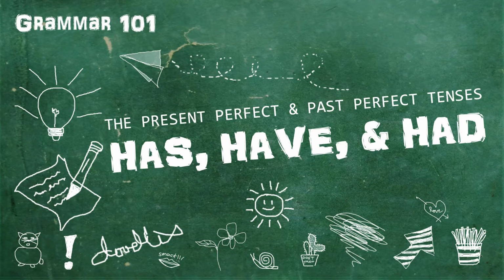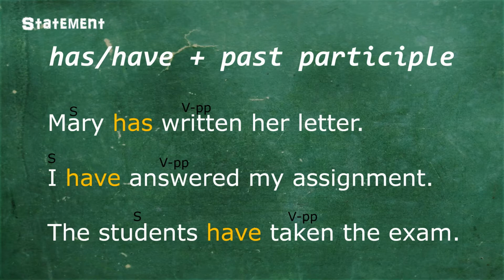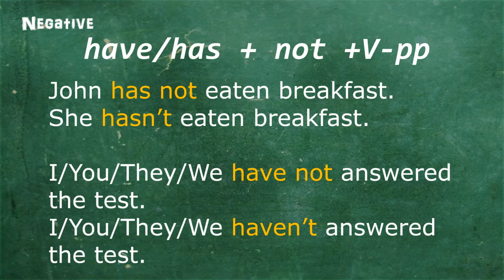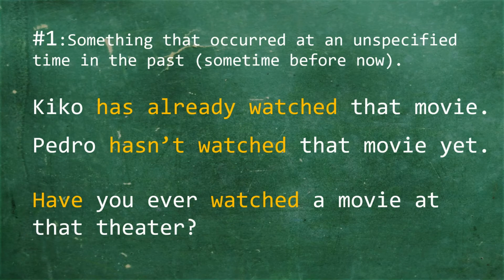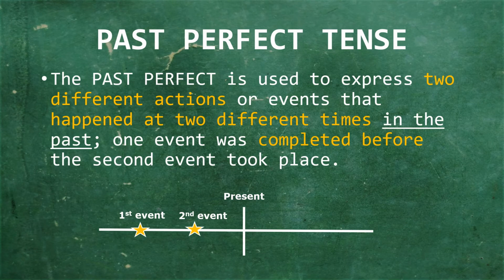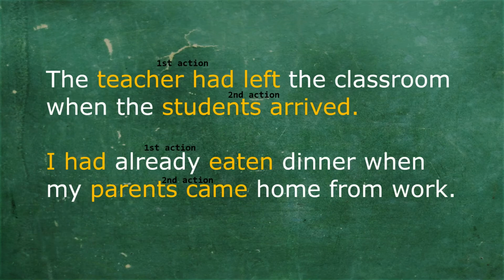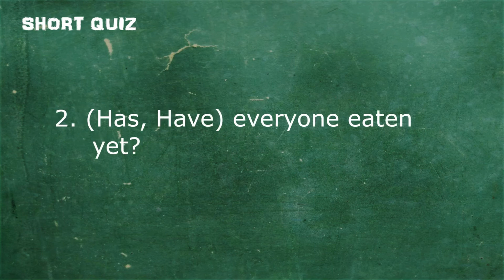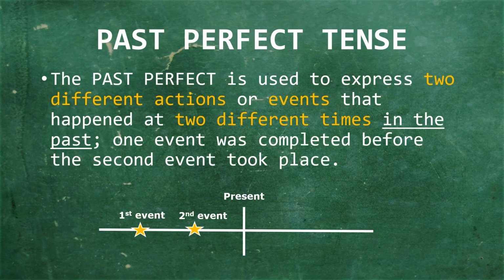Grammar: HAS, HAVE, & HAD (The Present Perfect & Past Perfect Tenses)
AVAILABLE!!! AVAILABLE!!!

ALL FILES P50 ONLY!!!

✅ Ready-Made, Downloadable,  Editable, and Printable
✅ Unlimited access

CW, CNF, 3IS, & ORAL COMM.

🍀 Video Lessons (Youtube)
🍀 Detailed Lesson Plans/Learning Activity Sheets/Worksheets (3-in-1),
🍀TOS,
🍀Summative Exams...

⚠️ The link for ALL FILES is in the DESCRIPTION of the video lesson(s).